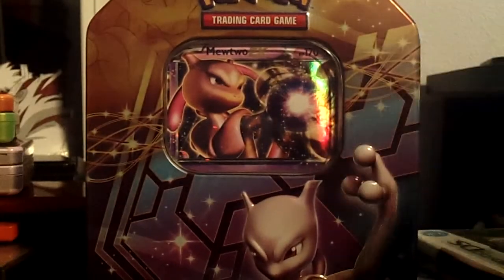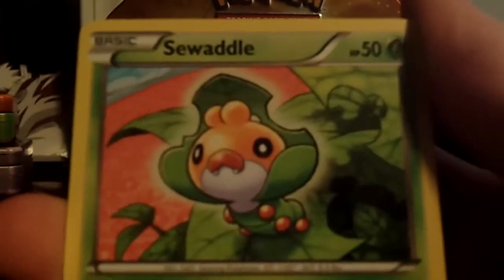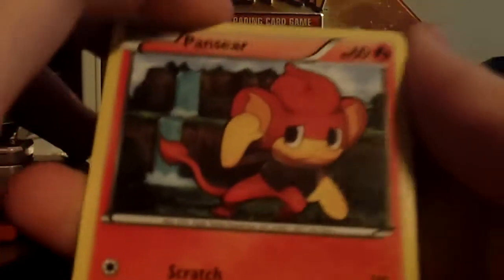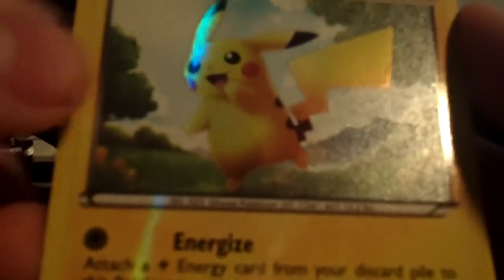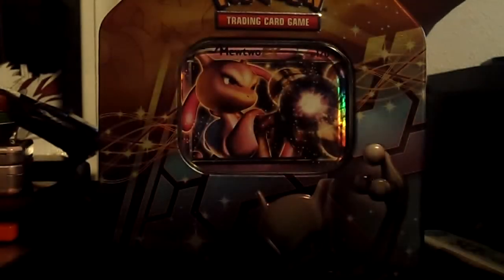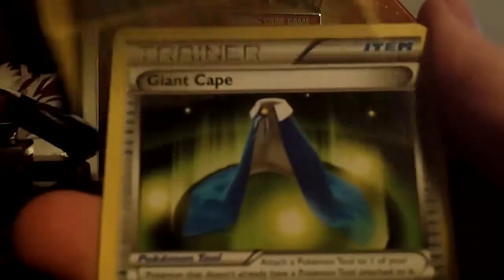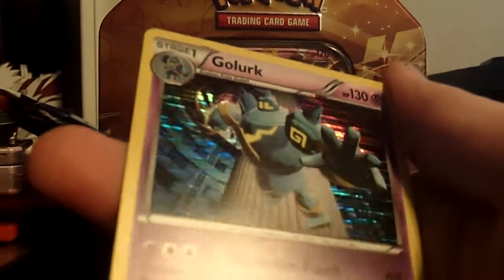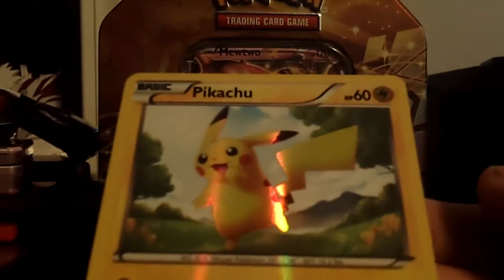Pokemon: Opening a Mewtwo Ex Tin! Secret Rare Pull!!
Great pulls from this tin! Not sure how many more of them I am going to be getting.